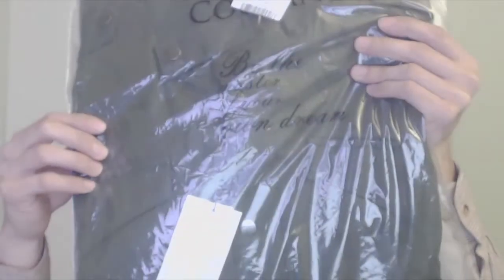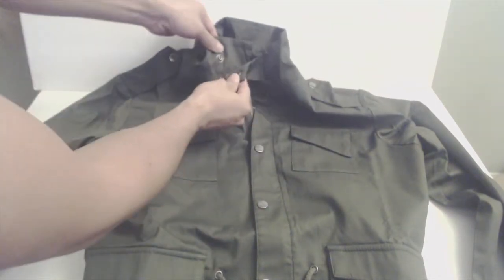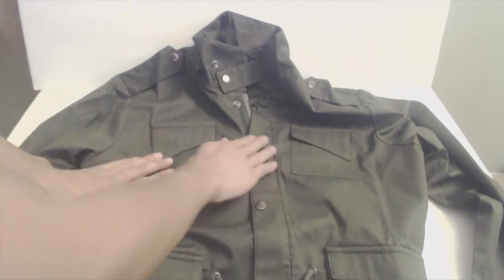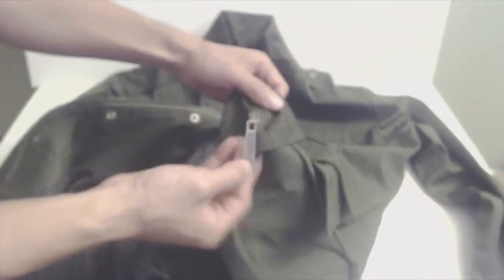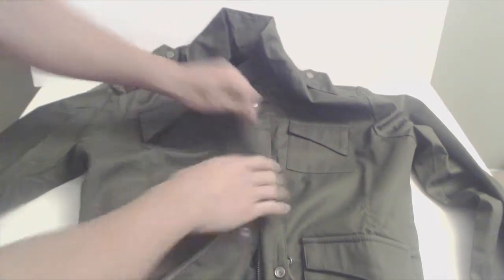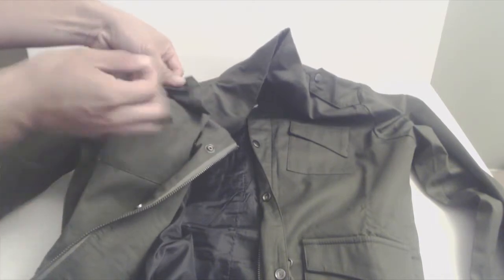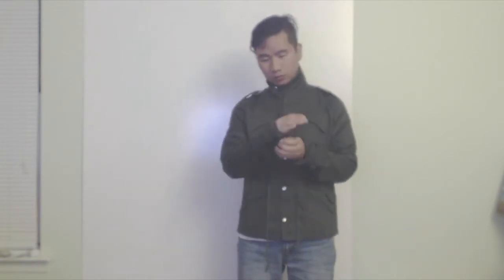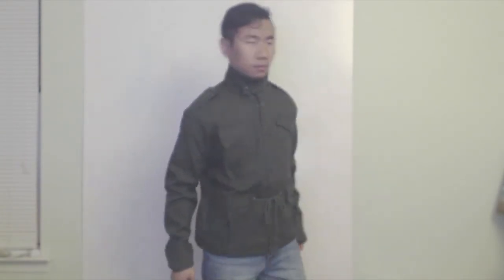Coofandy Fashion Military Zip Up Jacket Review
A decent lightweight jacket, lengthy cuffs, shorter torso cut.